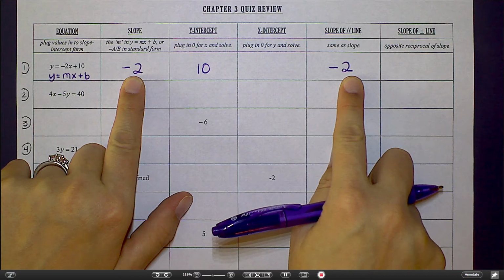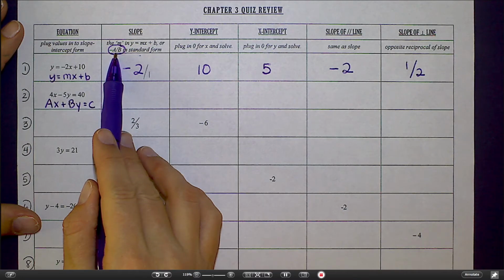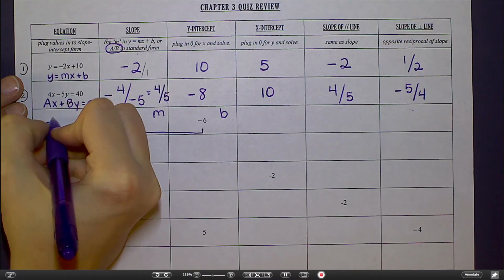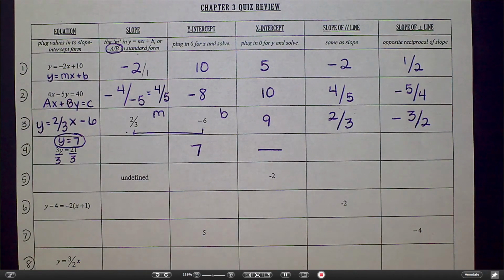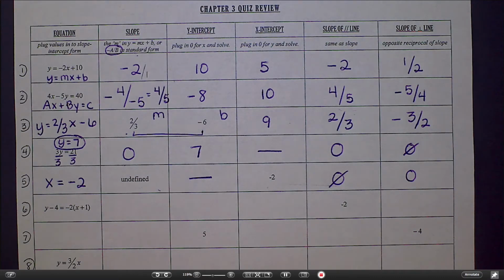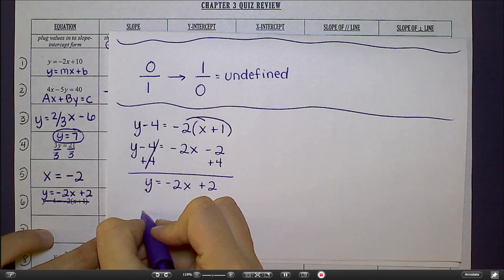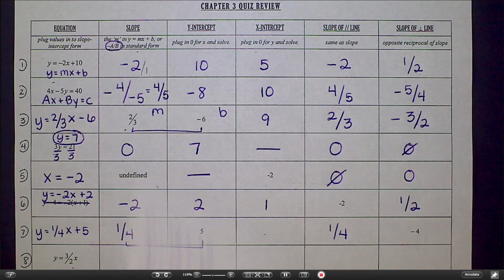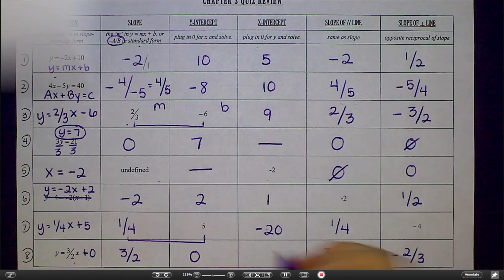Chapter 3B Quiz Review (Table) - Part 1 (Alg 1B)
This video covers the quiz review for the second quiz in Chapter 3 for Algebra 1B. This first video covers the front side (the table), and a second video will cover the back (the word problems and the graph.) Chapter 3